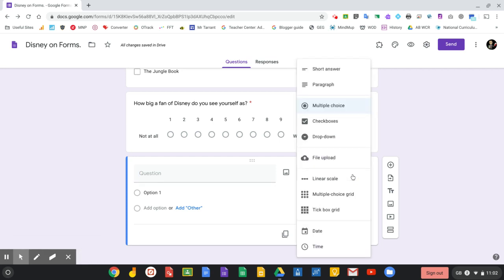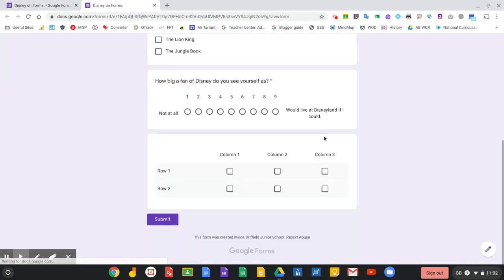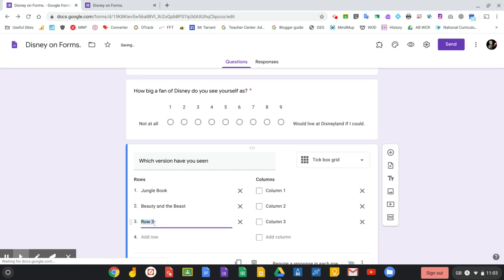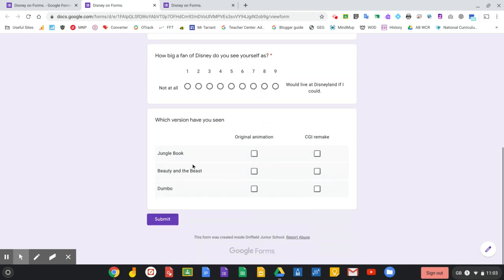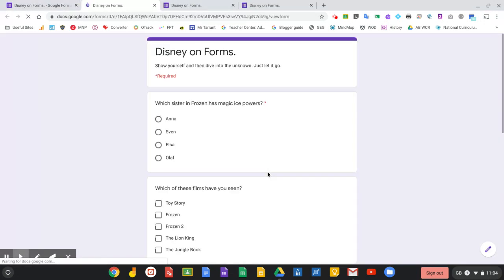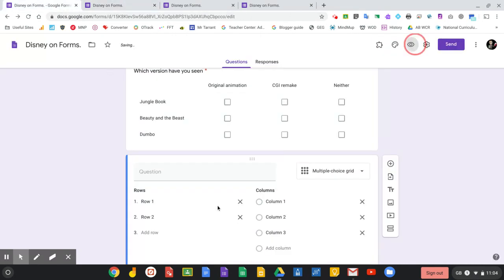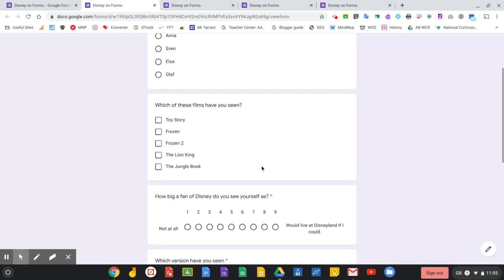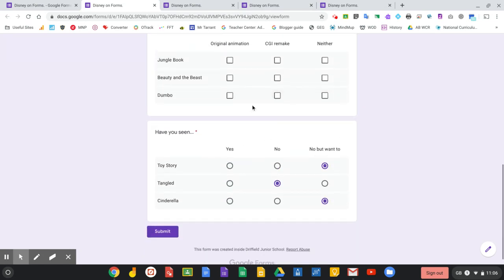Google Forms: Question types- Grid